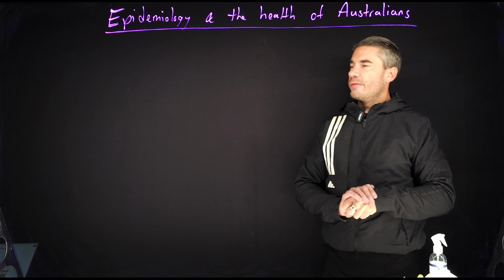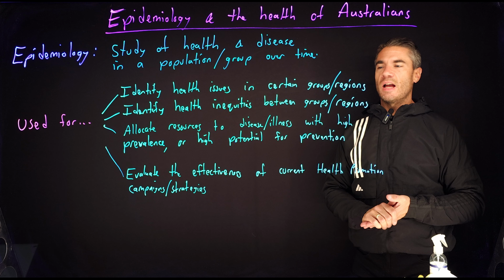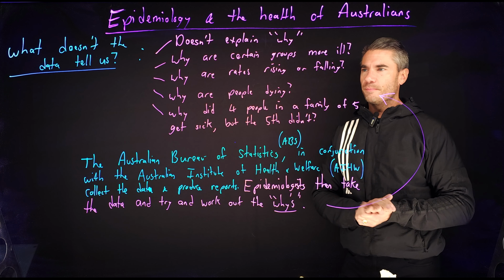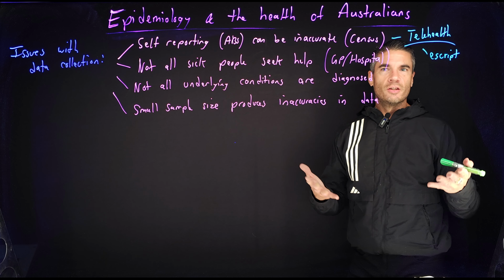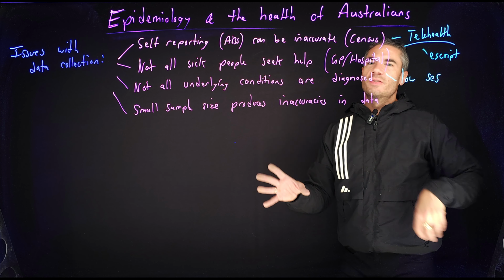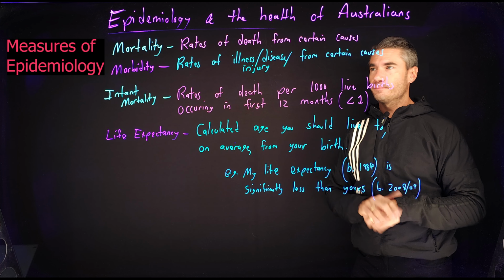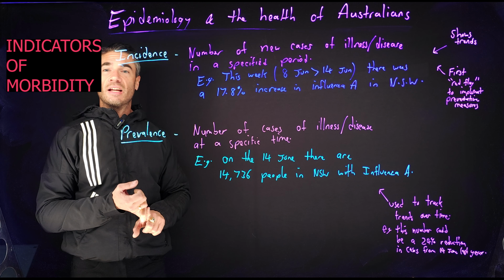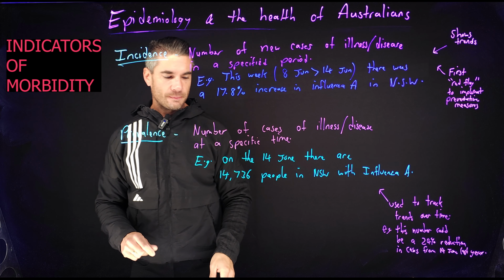HIC 03.1: Health Statistics (Part One) (Health and Movement Science)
Preliminary Health and Movement Science
Health for Individuals and Communities
03.1 - Health Statistics (part one)